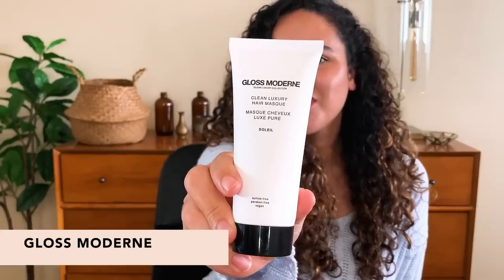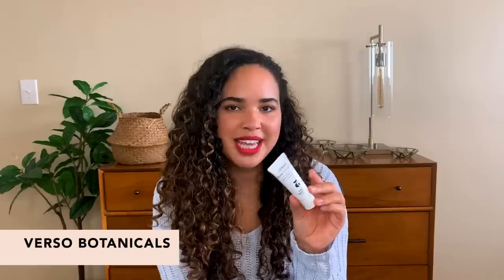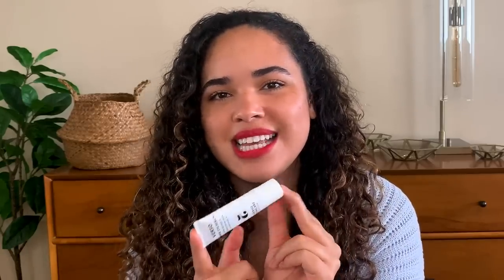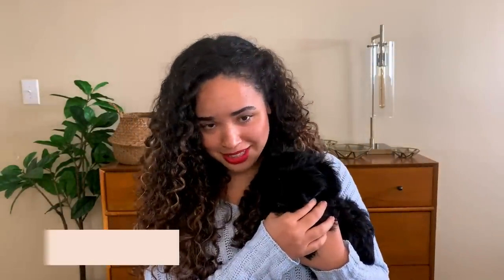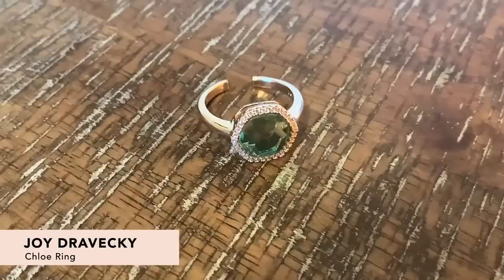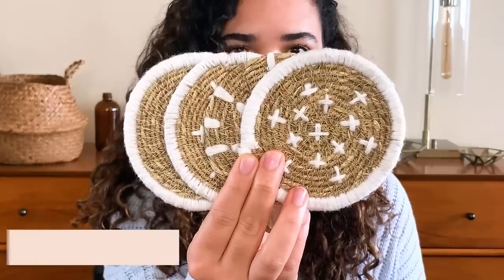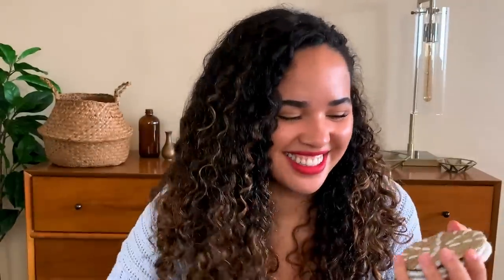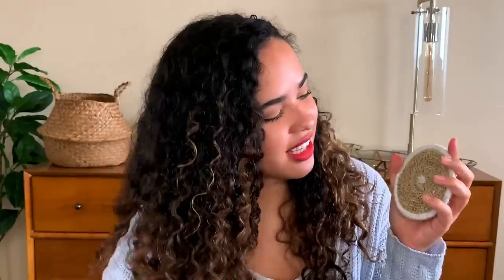No More Frizz?! | Customize Close-Up | 2021 FabFitFun Spring Box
Which will you pick for your 2021 FabFitFun Spring Box?! Shamira is giving you a closer look at 5 items that all members can choose from this season. If you're not a FabFitFun Member, make sure you sign up so you can take your pick!

Spring Customization is open for Annual Members from February 5th to February 8th. Seasonal Members can Customize from February 19th to February 22nd.

* Products in the Spring Box will vary throughout the season based on availability and members may not receive all products shown. Customization available while supplies last.

0:00 Start
0:13 - Gloss Moderne Clean Luxury Hair Masque
1:14 - Verso Botanicals Super Eye Serum
2:13 - Joy Dravecky Chloe Ring
2:56 - Bloomingville Woven Seagrass Coasters
3:41 - alice + olivia Reversible Bucket Hat

Please note that we are unable to ship certain items to certain jurisdictions.